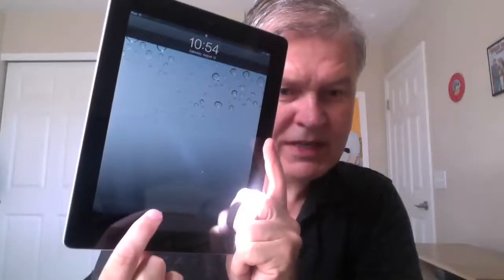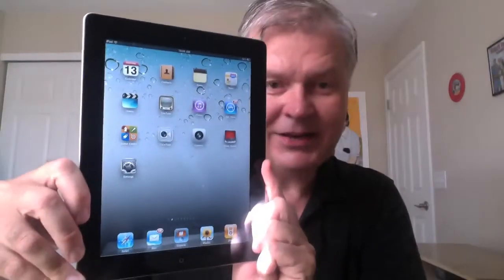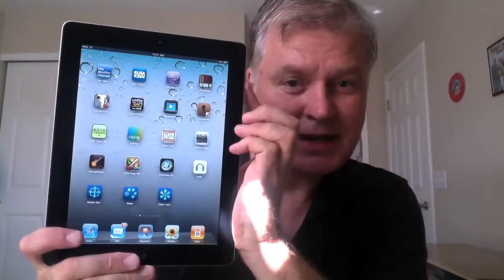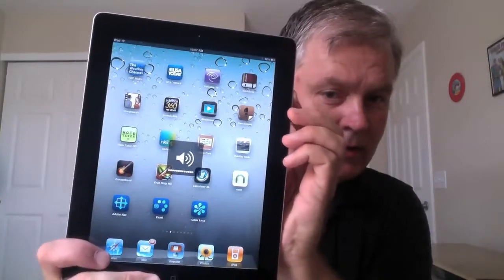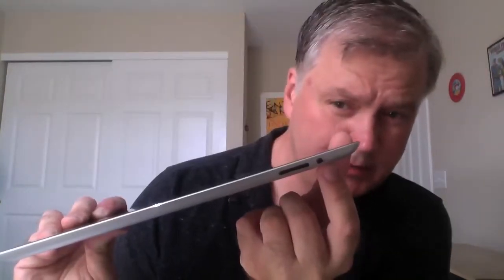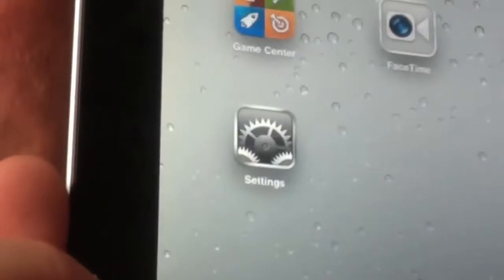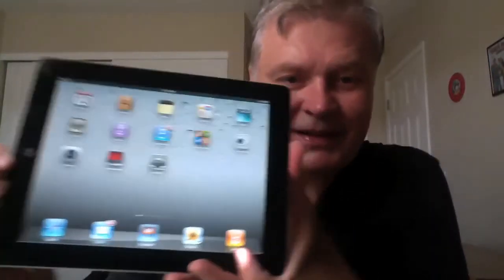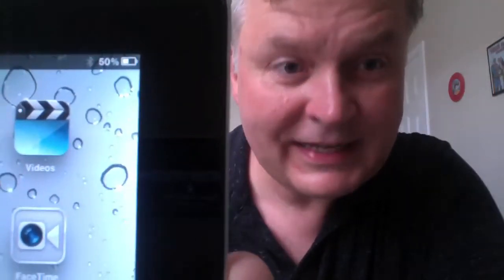Watch This First! Meet the iPad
An overview of the physical interface of the iPad2. Video by Scott Ligon, coordinator for digital foundation classes at the Cleveland Institute of Art.